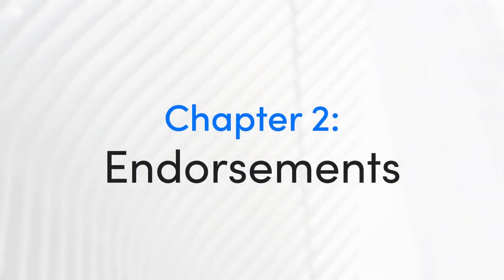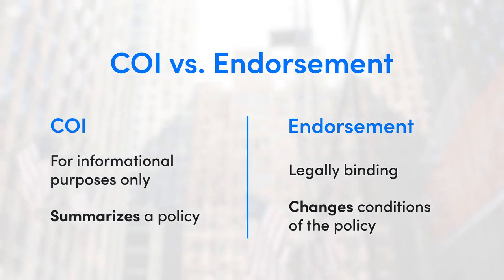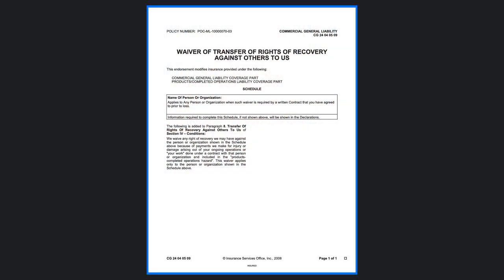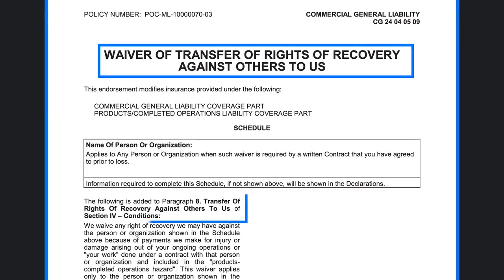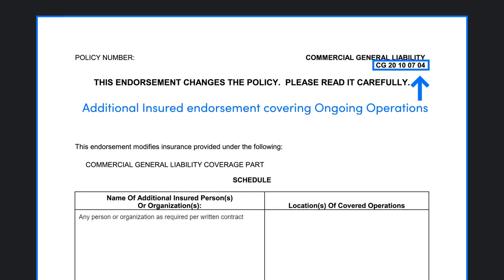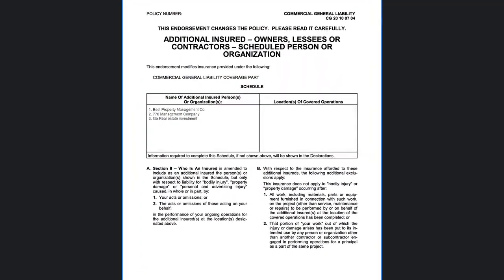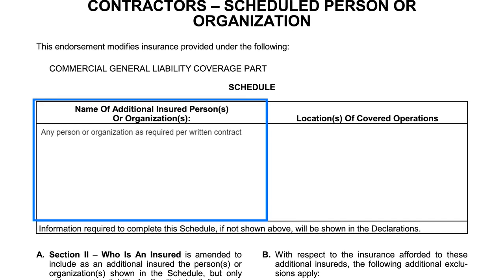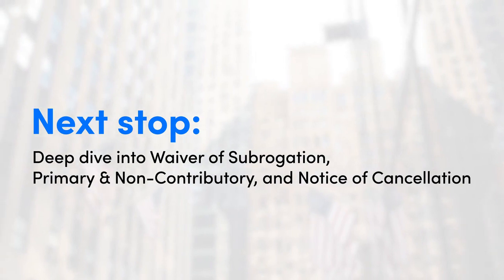A Property Manager's Guide to Endorsements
If you are a property manager, you probably review insurance documents (such as certificates of insurance) for compliance regularly. This video will walk you through Endorsements—what they are, the four main Endorsement types, and the difference between Schedule and Blanket Endorsements.

0:00: Intro
1:00: What’s an Endorsement?
1:28: How to identify Endorsements?
3:21: Schedule vs. Blanket Endorsements
4:30: Recap

Want to learn how to review COIs and other insurance documents like an expert? This free video course for property managers will help